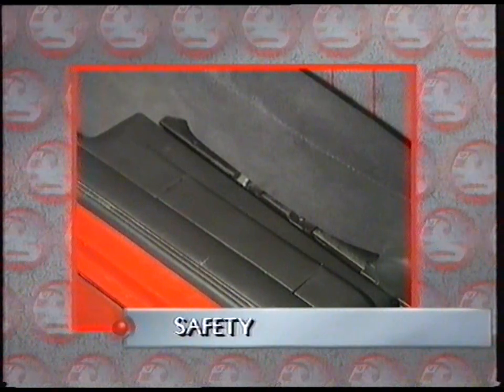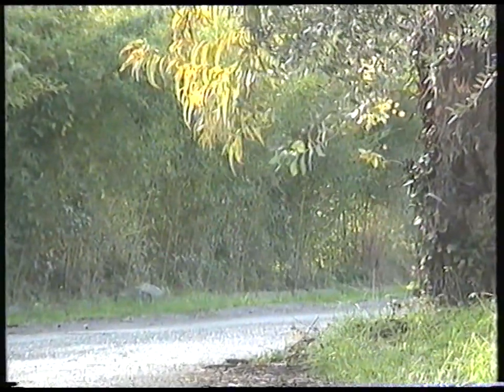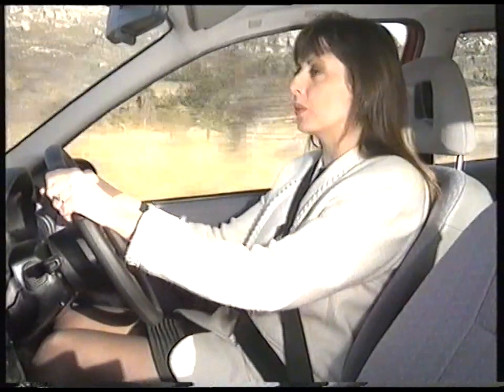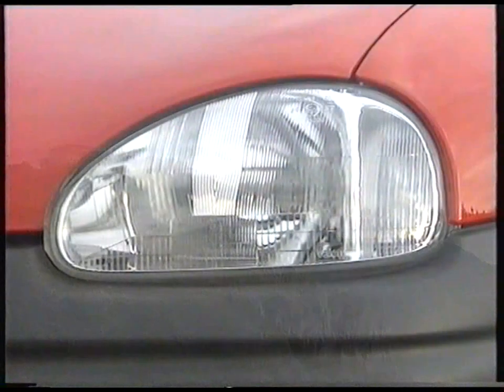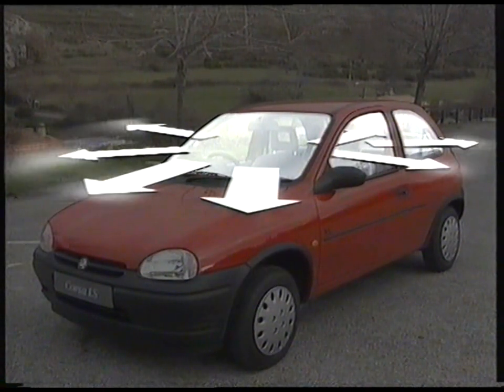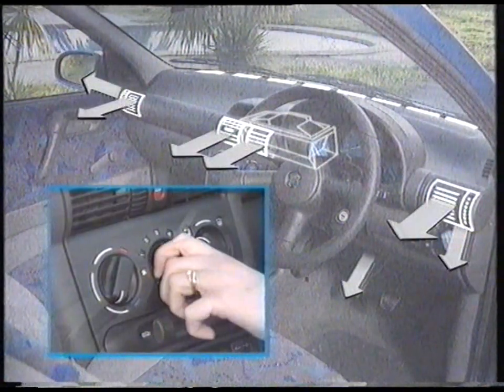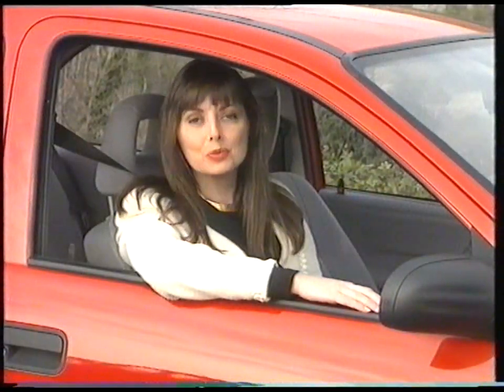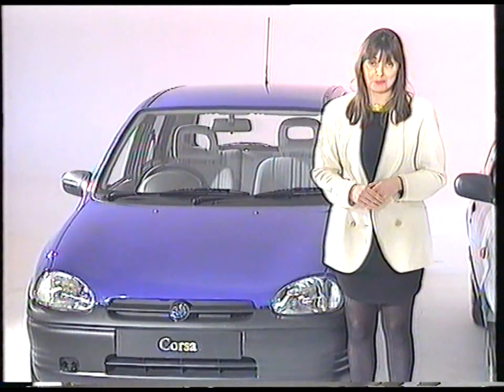Vauxhall Corsa B Dealer Launch Video (Hosted by Carol Vorderman)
Vauxhall Dealer Sales Training Video for the Corsa B from 1993. Hosted by Carol Vorderman.